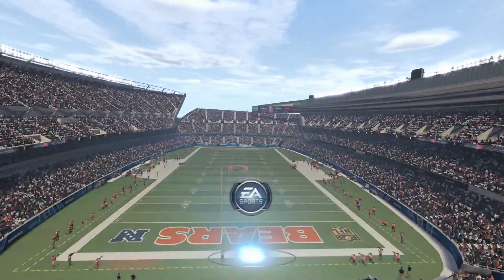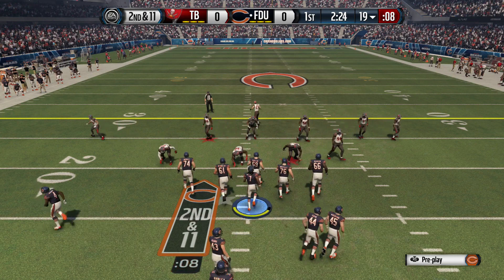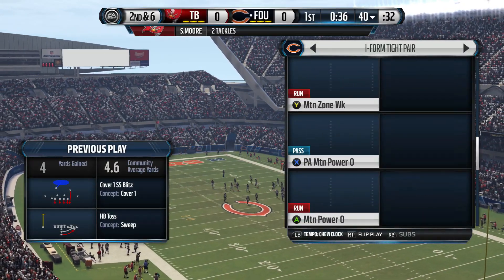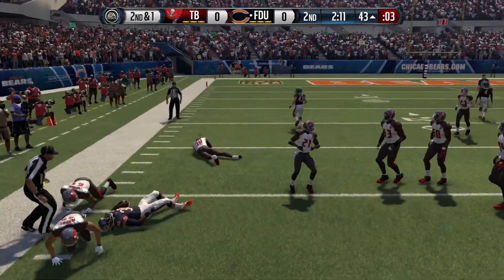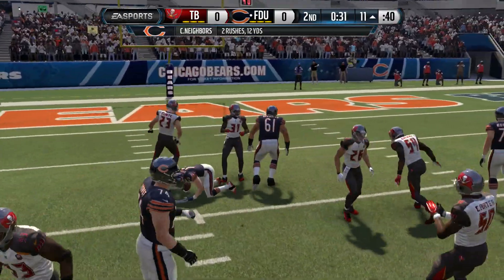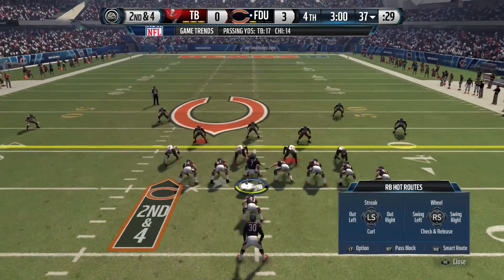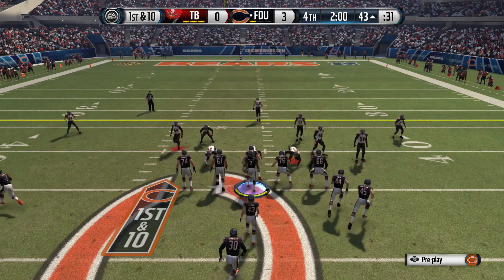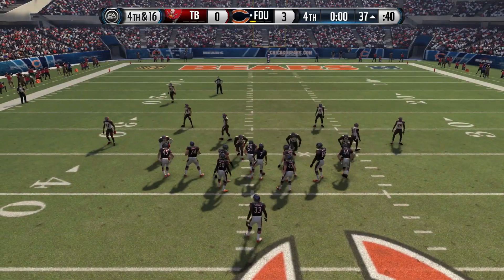How To Make 1 Million Plus Coins In Madden Ultimate Team 16 The Best Way | Offense | Part 2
What is going on guys!?  Today we are going to go over the best way possible to make 1 million coins in Madden Ultimate Team 16. This is part 2 of the series where we are going to go over the offensive mini scheme to get these challenges done fast! For more information on anything Madden NFL 16 please